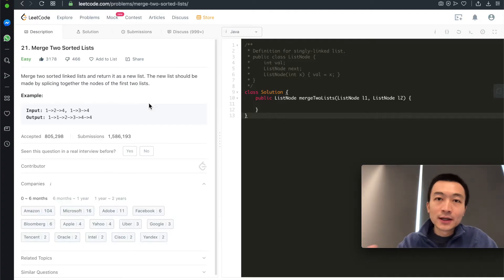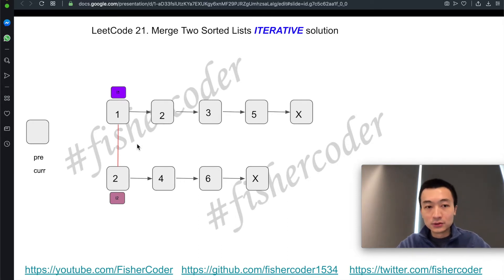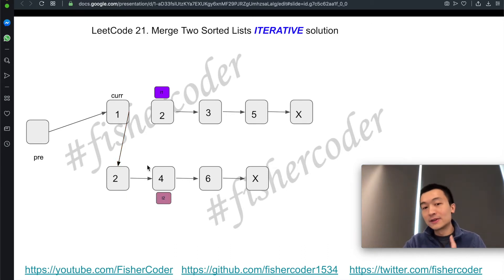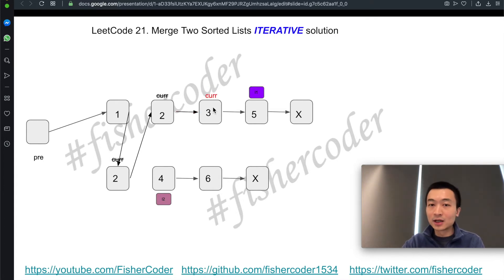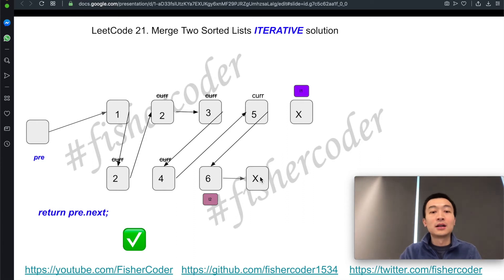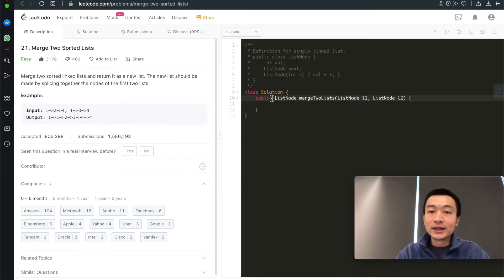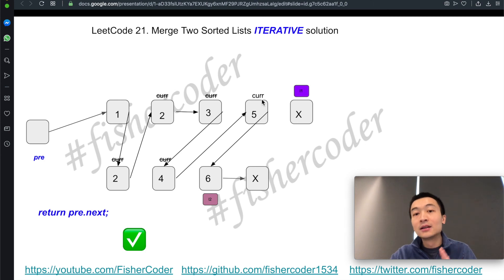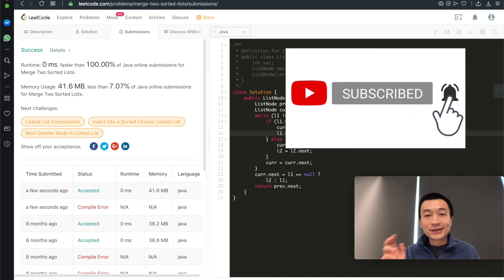LeetCode 21: Merge Two Sorted Lists ITERATIVELY - Interview Prep Ep 61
LeetCode 21. Merge Two Sorted Lists

Solutions explained (Iterative approach):
1. We'll initialize two nodes: prev and curr. Prev is the one used to return final result, curr is the one to help us merge the smaller node from the two lists;
2. Then we'll have a while loop to compare the two nodes: we'll merge the smaller one to curr.next, and then move the smaller node and curr towards the right until either one of the two lists becomes null;
3. When either one becomes null, we'll just assign the other non-null one to curr.next and return prev.next;

Time: O(m + n)
Space: O(1)

My ENTIRE Programming Equipment and Computer Science Bookshelf: